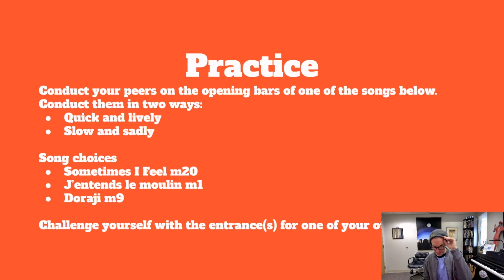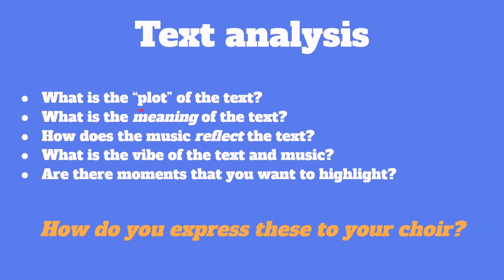2.3.3 - Conducting with Expression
Mr. Kraack walks through some basic expressive techniques for conducting.